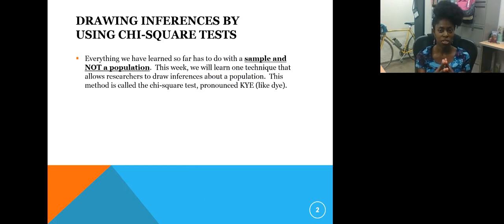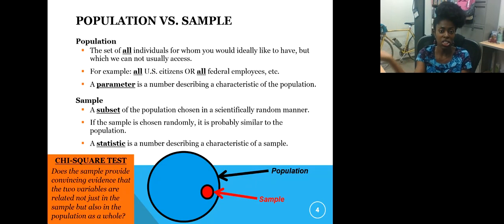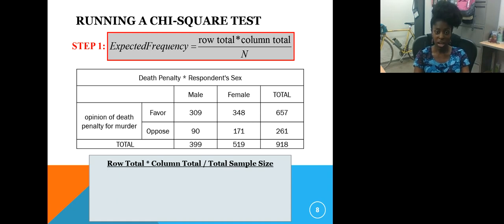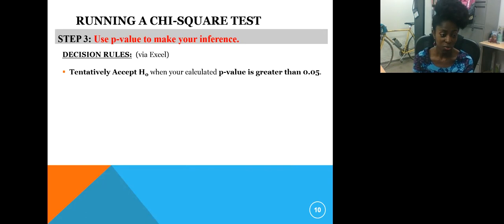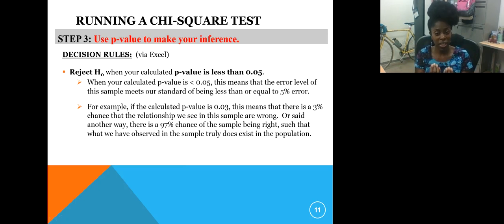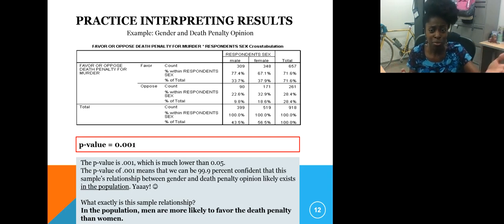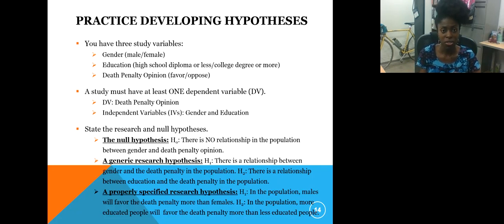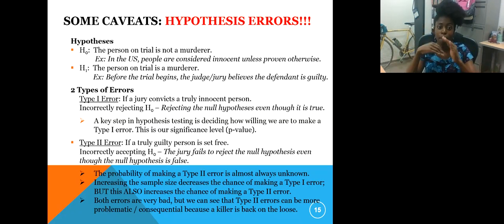Lecture 5: Chi-Square Test (PUAD628 Statistics)